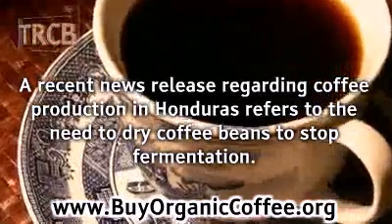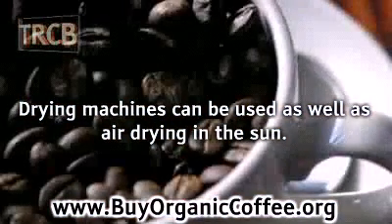Dry Coffee Beans to Stop Fermentation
A recent news release regarding coffee production in Honduras refers to the need to dry coffee beans to stop fermentation. Coffee, whether regular of healthy organic coffee, needs to ripen to the right degree and no more.

Remember that the coffee that we drink comes from the seed of the coffee berry and not the fruit. An integral part of processing coffee is to remove the fruit down to the coffee seed. This is often done by immersing the coffee in water for sixteen to thirty-six hours. At that point the fruit has loosened and can be washed away.

 The ripening or breakdown or fermentation of the fruit makes this possible. However, the seed also ferments and this process needs to be stopped before it results in unwanted changes in coffee flavor. So, processors dry coffee beans to stop fermentation.

The problem mentioned in the article about Honduras is that they have ramped up coffee production in that country and have run out of space in existing facilities to dry coffee beans to stop fermentation. The article mentions that one processor rented a soccer stadium, spread plastic sheets and dried his coffee where the local "futbol" team usually played.

Drying machines can be used as well as air drying in the sun. The problem for coffee processors in a country like Honduras is cost. Honduras is relatively competitive in the Arabica coffee market, behind Brazil and Colombia and in a tie with Mexico.

 Land prices are cheap as is labor in the countryside. During the dry season the cheapest way to dry coffee beans to stop fermentation is to spread them out in thin layers in the hot tropical sun.

 When the rainy season starts processors need to use machines, typically natural gas, diesel, or electric driven and there goes the cost advantage. To dry coffee beans to stop fermentation the beans are dried to eleven to twelve percent moisture content.

 If coffee is soaked too long (past 36 hours) or drying is not started promptly individual coffee beans develop an offensive aroma and are referred to as stinkers. In fact the entire batch will eventually go bad if not dried.

Bad coffee can be sold at very low prices in the country of origin but there go any profits the processor may have dreamed of getting for his organic whole bean coffee.

Perception is important in the coffee business. If an exporter sends out an occasional bad batch of coffee his reputation suffers. He does not get orders the next year. This problem works back up the supply chain to growers.

 If the processor does not adequately dry coffee beans to stop fermentation the work of the small organic coffee farmer goes to waste. Organic coffee certification is not any good if buyers get a bad bag of coffee.

 The small grower needs to pay for Bio Latina organic coffee certification but the money goes to waste if processing is not up to par. In the end the processors in a growing market like Honduras need to buy $70,000 coffee driers and absorb the cost of fuel to dry coffee beans to stop fermentation and maintain coffee quality.